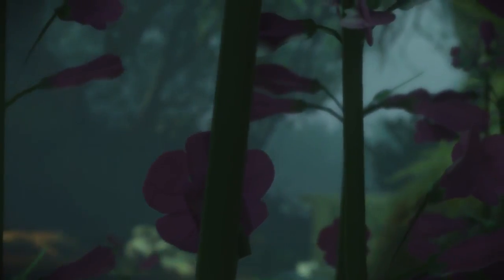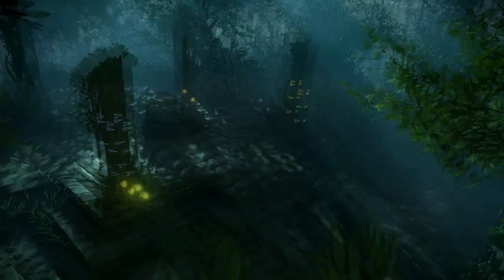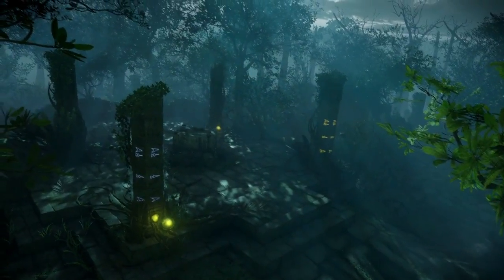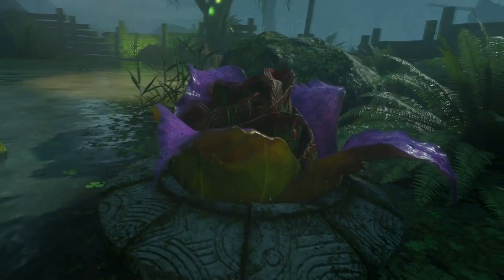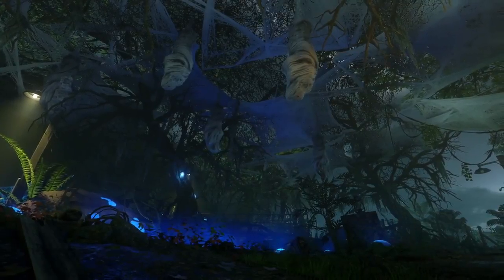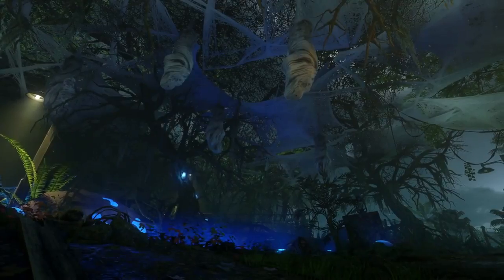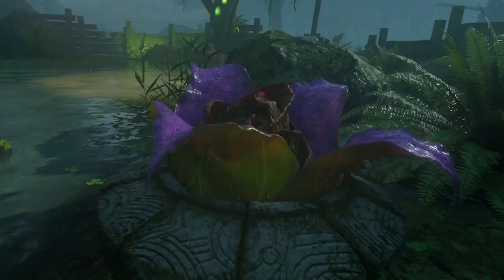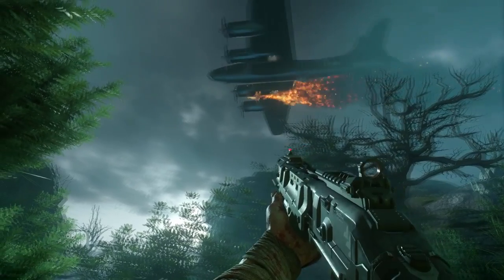Zetsubou No Shima EASTER EGG STEPS | Zetsubou No Shima Cocoons, Puzzles and Crashed Airplane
Zetsubou No Shima EASTER EGG STEPS | Zetsubou No Shima Cocoons, Puzzles and Crashed Airplane.  The Zetsubou no shima gameplay trailer revealed

Want TONS of EPIC GAMING GEAR?!?!

TheCityofZ is a Call of Duty Zombies channel that was created over 2 years ago to cover primarily Call of Duty games, specifically Call of Duty Zombies.  I strive to bring my viewers the highest quality videos and keep them informed with all of the new Call of Duty news.  One common question I get is why I focus on zombies and call of duty when there are other big youtubers like ali-a and syndicate who already cover this content? Well, I strive to be better than them and make videos regarding call of duty zombie news, like new dlc, map pack, zombie only game, call of duty advanced warfare, black ops 2 zombies only dlc, and much more.  I also do zombie challenges and many open lobbies.  Thanks for stopping by and I hope you are excited as I am for more call of duty zombies :) |The current craze is indeed call of duty advanced warfare and specifically advanced warfare's co op mode! Whether advanced warfares co op mode will be zombies or something else, you can expect the best coverage of trailers, and gameplay!  As Call of duty advanced warfare’s season runs to a close, you can expect DAILY coverage of call of duty black ops 3 zombies and call of duty black ops 3 in general.  The black ops series (call of duty black ops and black ops 2) are without a doubt my favorite series in the franchise.  Black ops 3 is looking incredible.  We have yet to receive a black ops 3 zombies trailer but we are getting new information daily.  I will cover all black ops 3 zombies leaks, black ops 3 zombies teasers, black ops 3 zombies easter eggs, black ops 3 zombies map details and black ops 3 zombies gameplay breakdown when the time comes.  I am beyond excited for black ops 3 zombies and may even force myself to spend 400 dollars to get a playstation 4 JUST for black ops 3 zombies!!! I hope to have the best black ops 3 zombies coverage on youtube while at the same time, providing quality entertainment for you guys!!  Now that we have seen call of duty black ops 3 gameplay, specifically gameplay for shadows of evil and the giant and nightmares, i hope that i can provide you with the best content possible regarding guides, shadows of evil easter eggs, the giant easter egg, and of course easter eggs in nightmares as well as some awesome lifestreams!